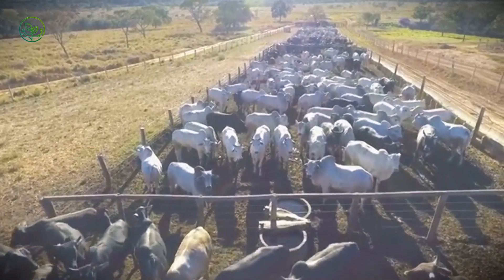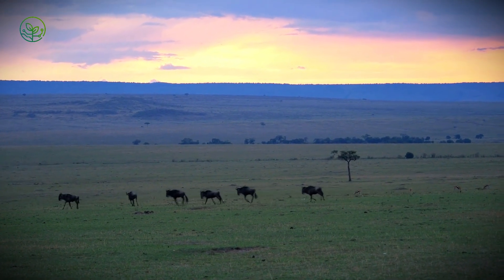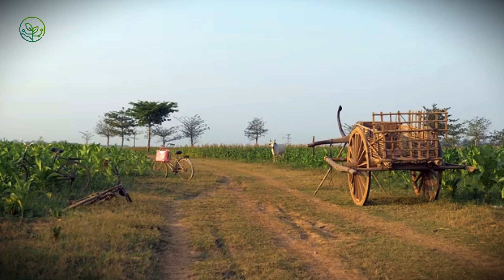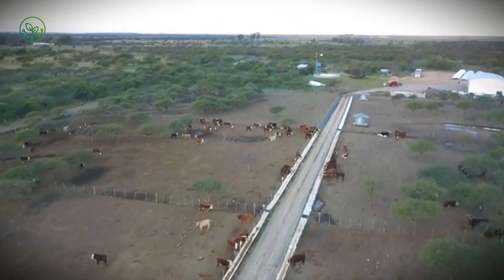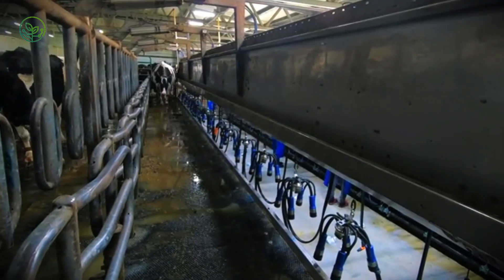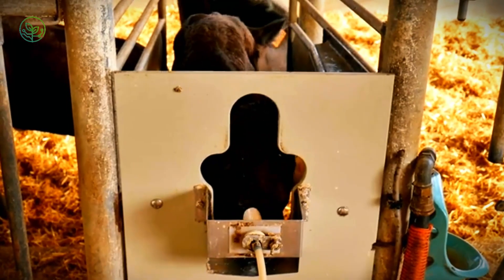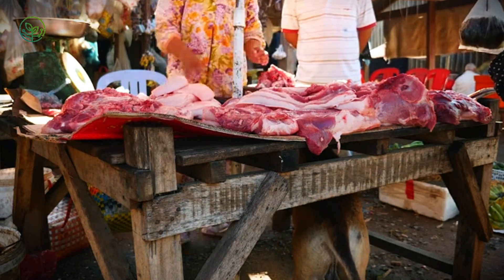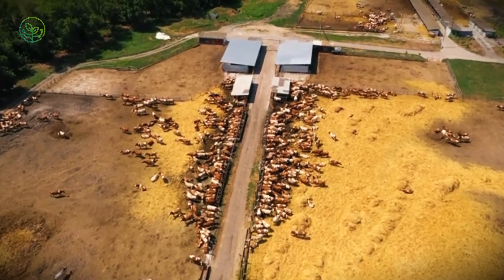How 12.1 Million Live Zebu Cattle Are Moved Across Continents Each Year | AGROFORESTRY TECH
Welcome to Agroforestry Tech!
At Agroforestry Tech, we showcase how cutting-edge technology is transforming agriculture. From innovative machinery to sustainable practices, we’re here to inspire and inform modern farmers.
Whether it’s smarter ways of transporting livestock 🐄 and fruits 🍎, eco-friendly innovations ♻️, or the latest advancements in Agroforestry Tech, we’ve got you covered.